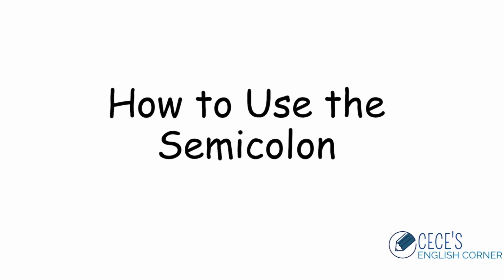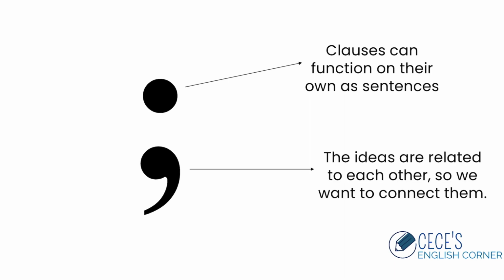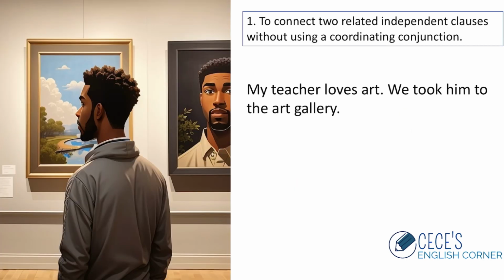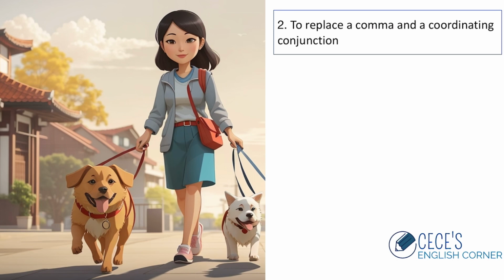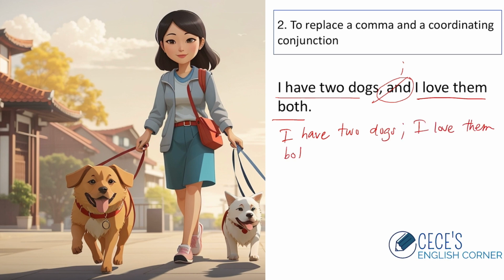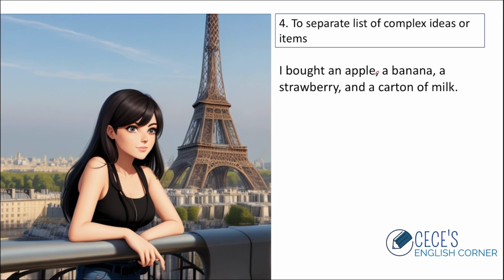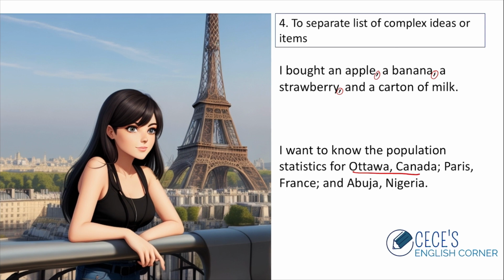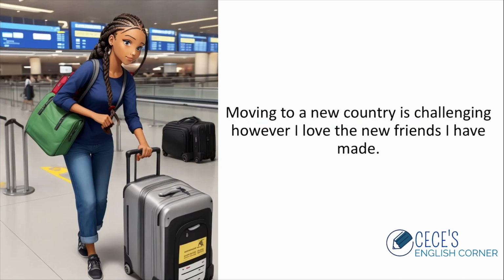Semicolon rules: How to Use the Semicolon in English Writing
In this video, we will teach you how to use semicolons when writing in English. We will review four basic rules for using semicolons and go through some practice questions at the end of the video.